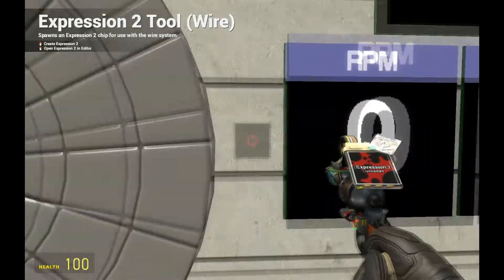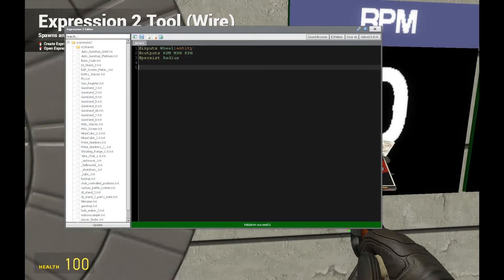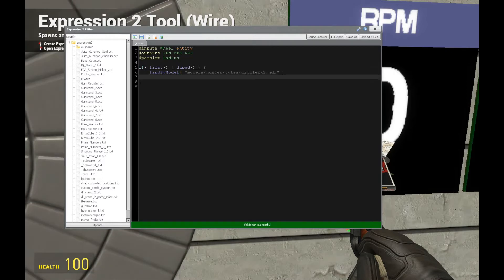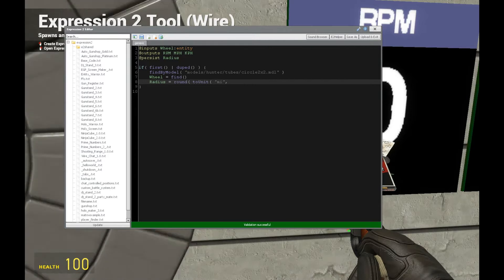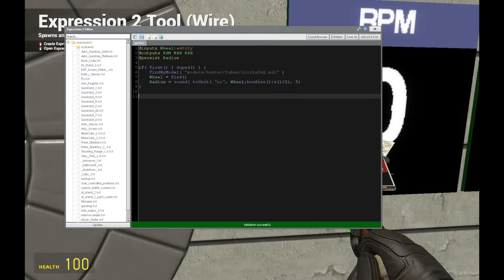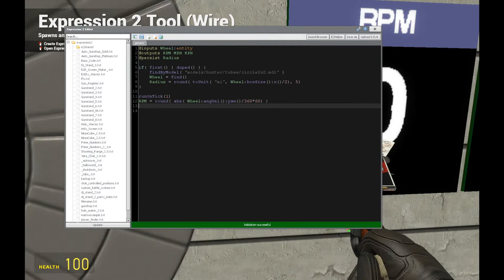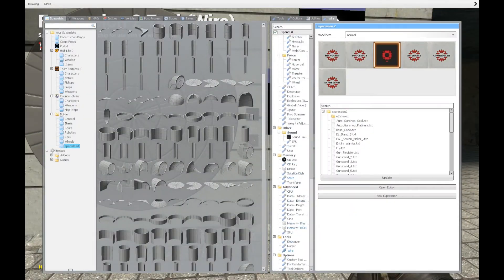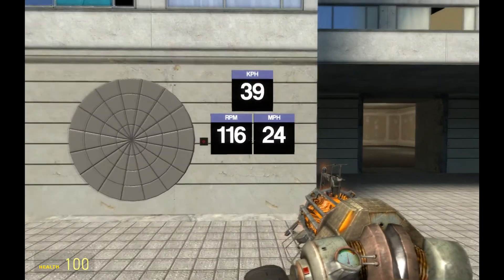[Gmod] How to Build Tutorial 6: Speed-o-meter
In this video you will learn:
-How to calculate the RPM / MPH / KPM